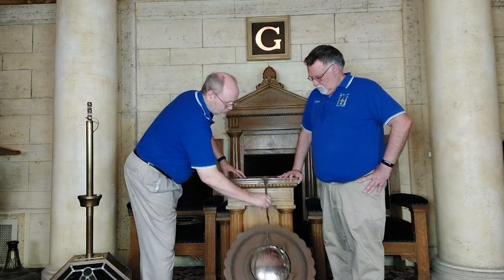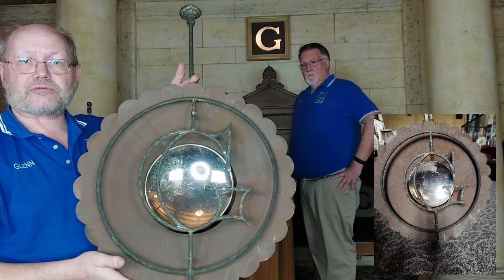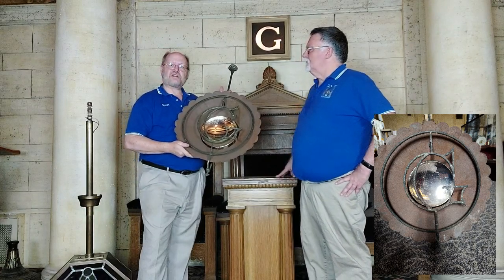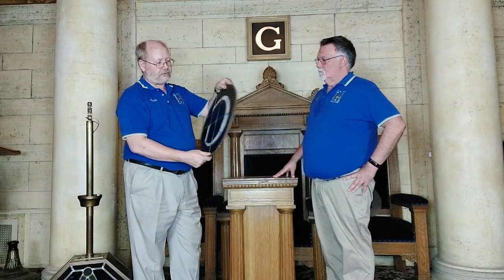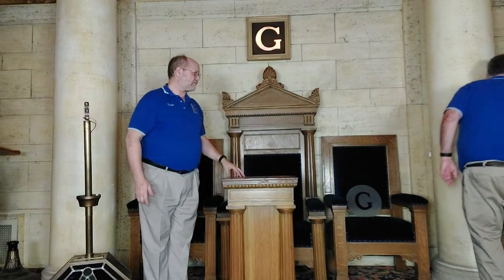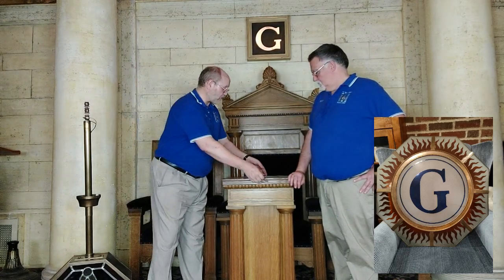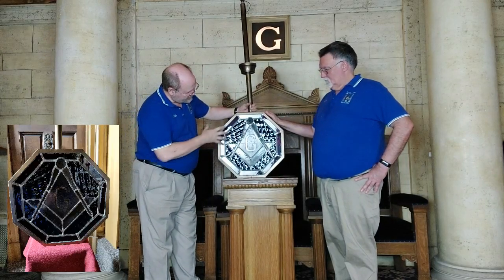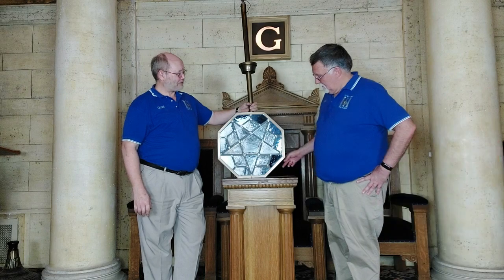Masonic Unity - The Rite Stuff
Glenn & Mark take a look at the History of the "Masonic G" and show off the various types of Antique and current "G" in their collection.    Come and take a walk down the Alphabet Lane with the guys!